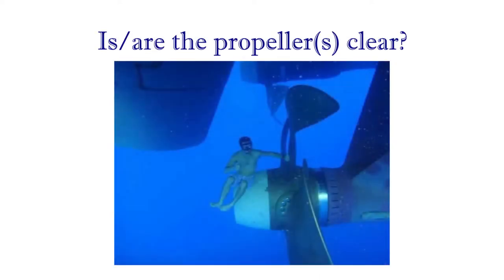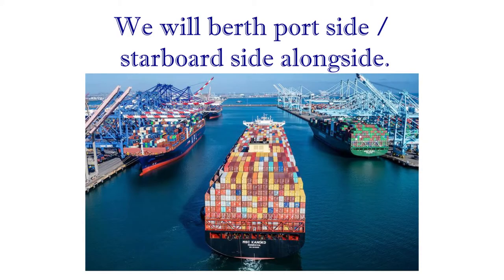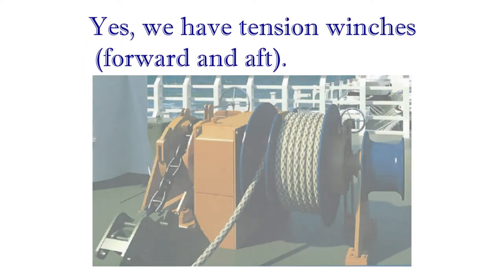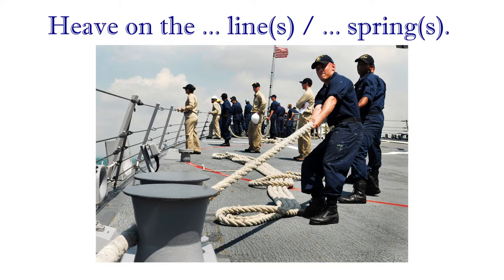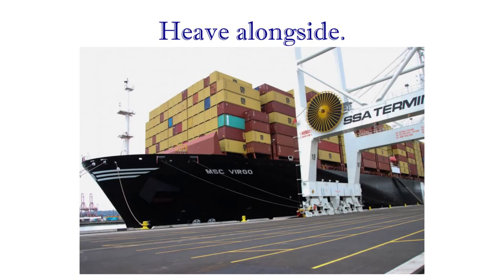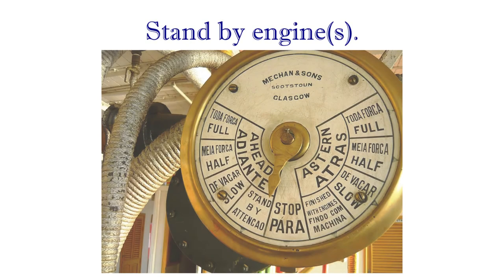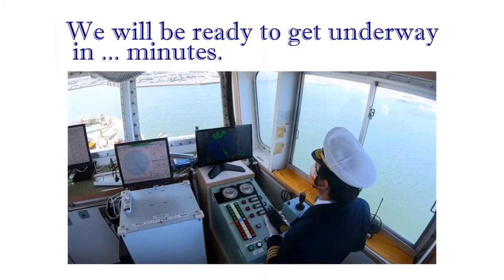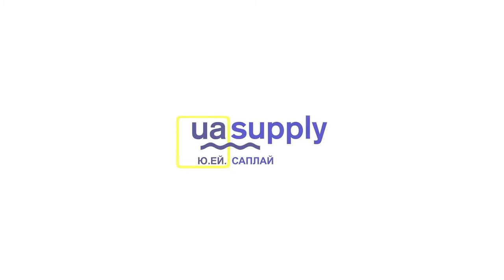BERTHING AND UNBERTHING | MOORING | SMCP | MARITIME ENGLISH #22 | UASUPPLY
BERTHING AND UNBERTHING | MOORING | IMO STANDARD MARINE COMMUNICATION PHRASES